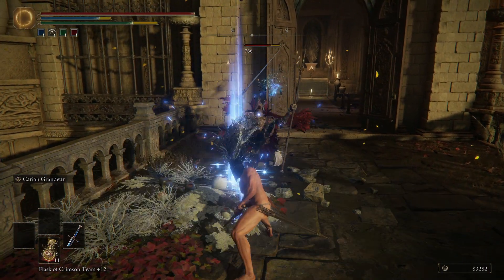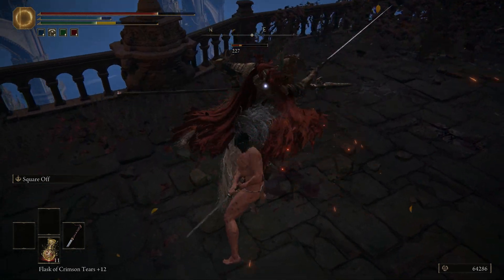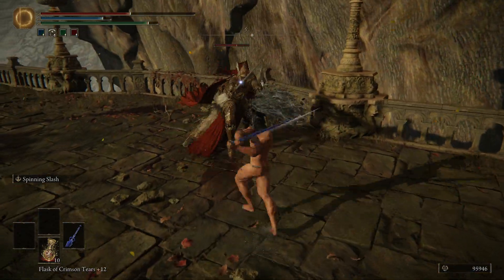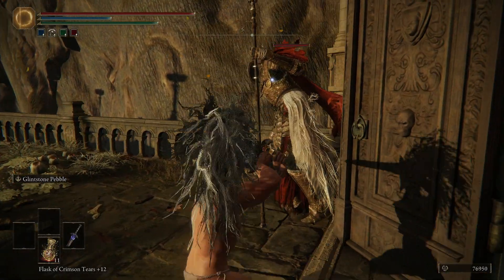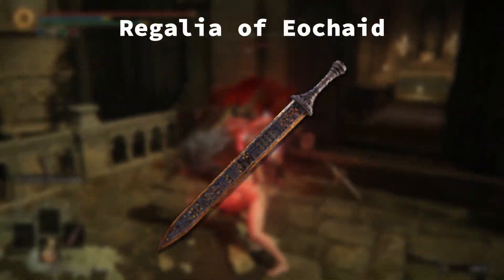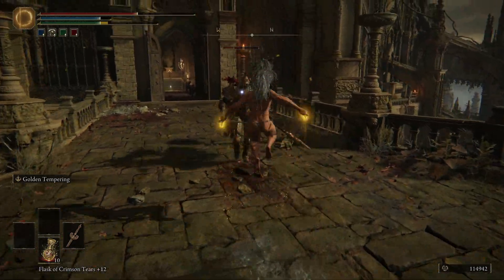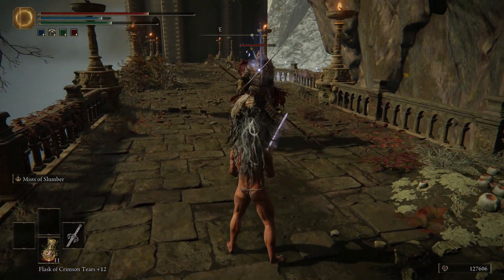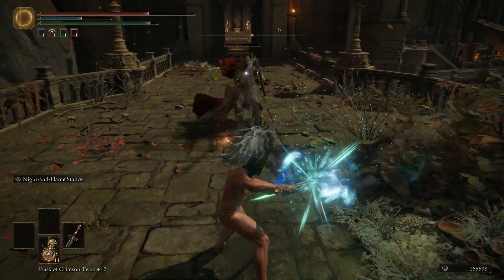ELDEN RING - STRAIGHT SWORDS RANKED | TIERLIST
A Tierlist of Elden Ring's best Straight Swords, ranked based on how powerful they are, how useful their ash of war is, and how stylish they are. This will help you beat any boss in Elden Ring.